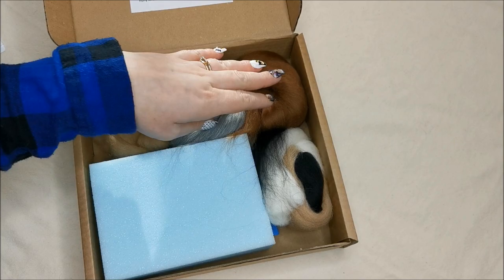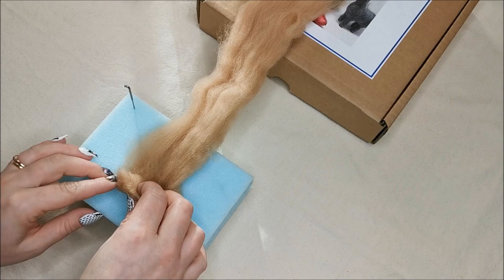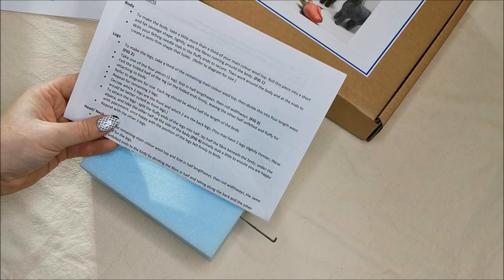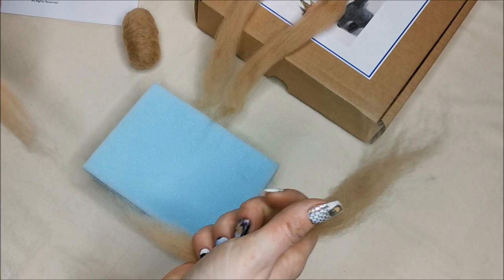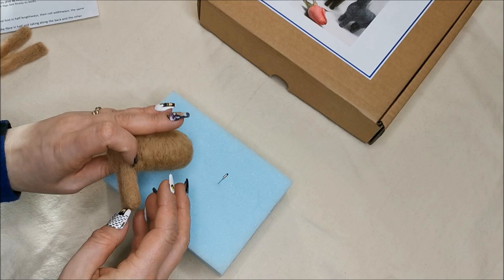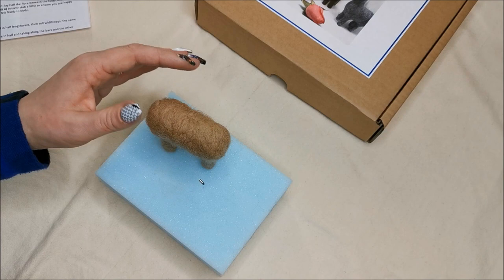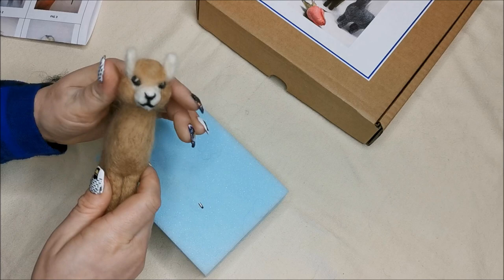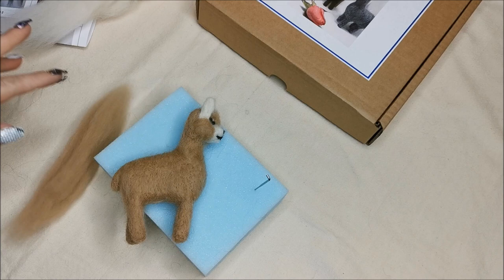NEEDLE FELTING TUTORIAL | Needle Felted Alpaca | The Prolific Crafter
Tutorial for making a needle felted alpaca using The Prolific Crafter's kit.